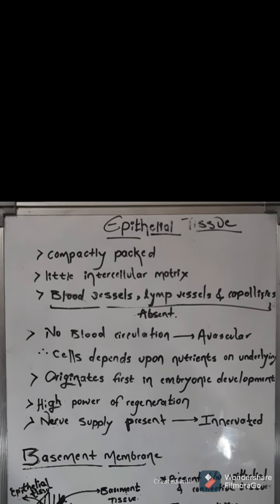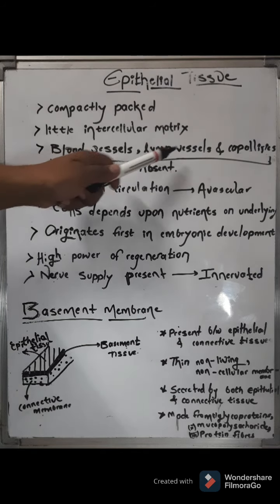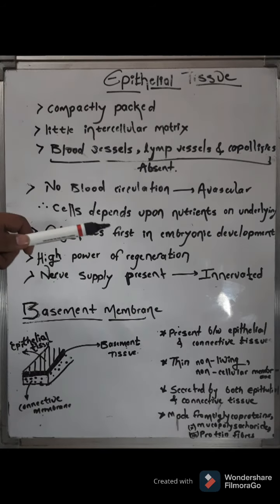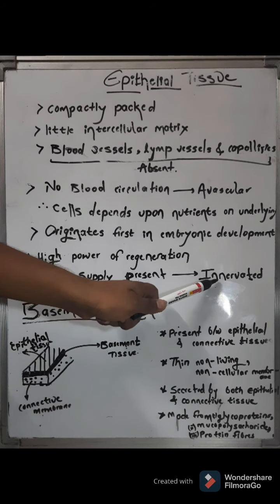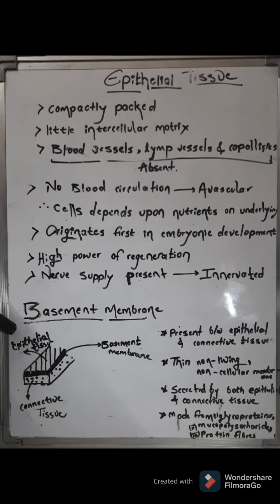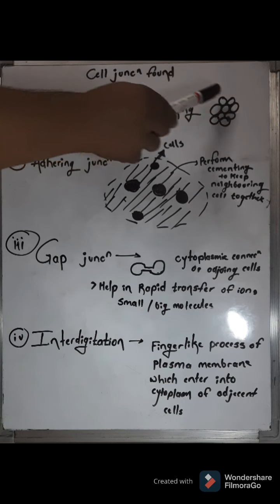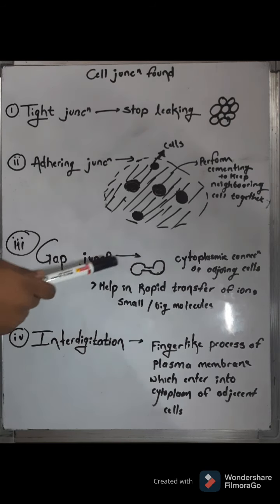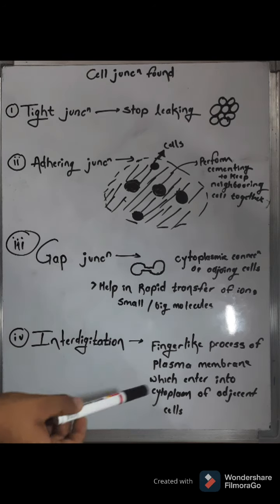Animal Tissue part 2 (epithelial tissue and cell junction)